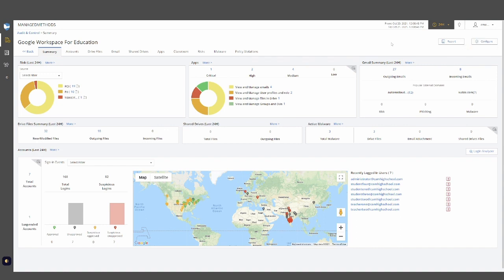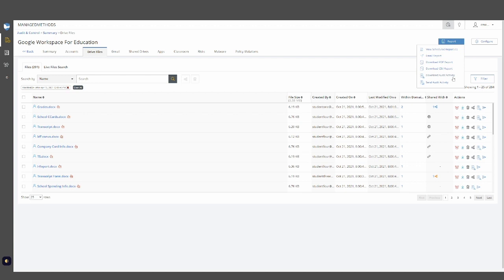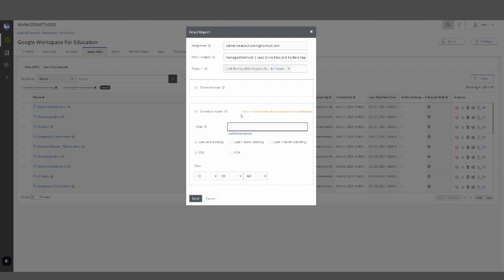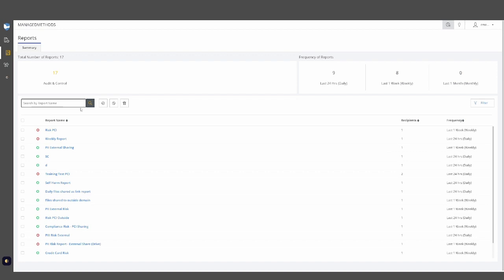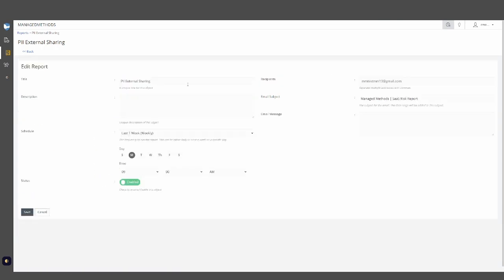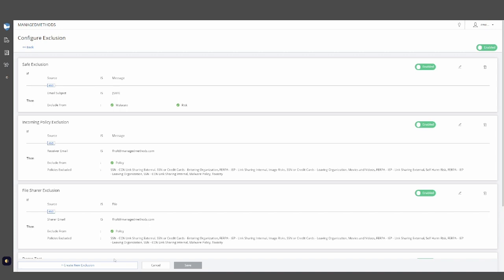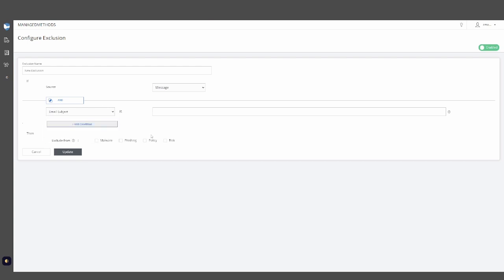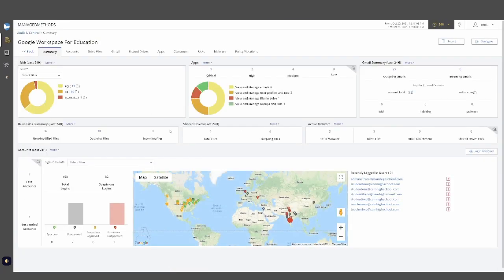ManagedMethods | Reports and Exclusions